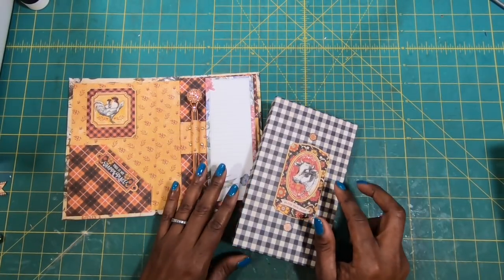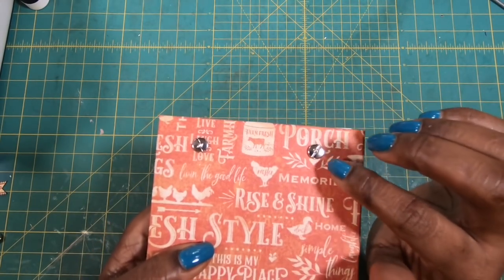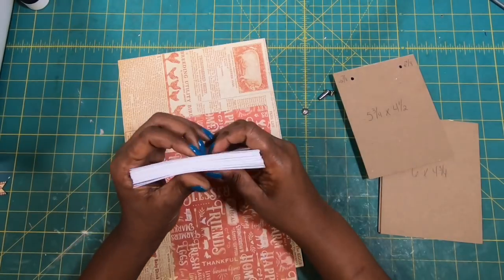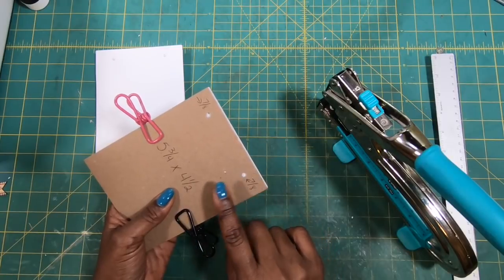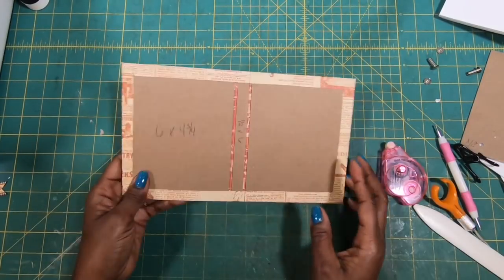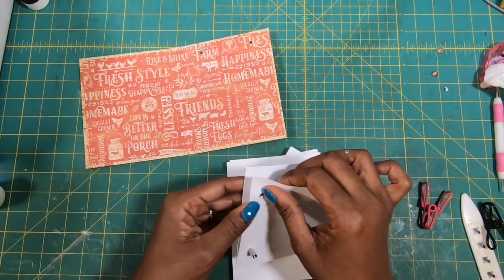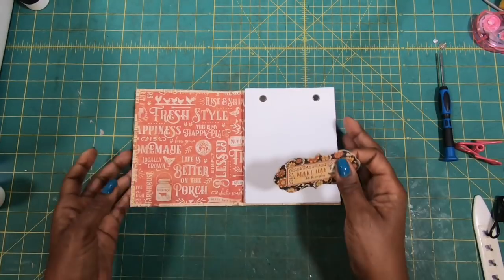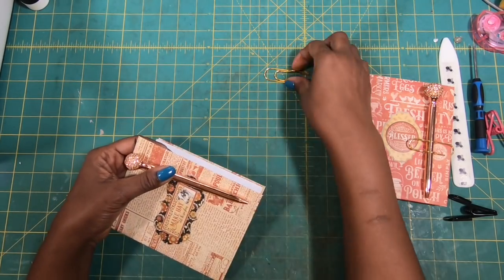⭐️OMG⭐️ 2020 CHRISTMAS CRAFT FAIR GOLD/ Have This On Your Table & Make $$$/ A GREAT ANYTIME CRAFT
LOOKING FOR SOME GREAT CRAFT FAIR IDEAS?  OMG, THIS ONE IS CRAFT FAIR GOLD!  LET’S CRAFT SOME CRAFT FAIR GREATNESS!  HAVE THIS ON YOUR CRAFT FAIR TABLE AND MAKE THAT MONEY!   Time to get ready for those Holiday Craft Fairs! You don’t need an inventory consisting of bunch of different and mediocre crafts that you sell for a couple of dollars.  All you need are a few well crafted styles to make your money.  Craft well...get paid well!  Craft low...get paid low!!  Set yourself apart from the crowd with unique well crafted crafts!  Over the next few weeks, I’m going to walk you through how to make some sure fire 2020 craft fair money makers! With a little time, effort and skill you will be the queen/king of your 2020 craft fair!

Craft fairs are probably going to look a little different this year, and if you get accepted into one, you want to be that 2020 craft fair table that everyone wants to shop! So don’t go with the run of the mill hot chocolate packets, wrapped candy bars, etc.  Bring your A Game to your 2020 craft fair with unique one of a kind crafts that the other tables won’t have.  Don’t be like everyone else, be the craft fair 2020 winner that I know you are.

This awesome craft isn’t just for craft fairs.  This is truly an any season, reason or gender project or gift!  So let’s make this quick and easy project today!  Together, we are going to make big 2020 craft fair money makers!

AND TAKE YOUR CRAFTING SKILLS AND PAPER CRAFTING KNOWLEDGE TO THE NEXT LEVEL!

⭐️⭐️WHY MY CHANNEL WILL EARN YOUR SUBSCRIBERSHIP⭐️⭐️
✏️First and foremost, I appreciate each of you!  I respect that you are willing to share some of your valuable time with me each day.  So my promise to you is that I will consistently show up, provide well crafted, well edited and meaningful projects, try to bring happiness to your day and make every attempt to read/acknowledge most comments daily.
✏️YOU DON’T NEED ALL OF THE FANCY TOOLS, MACHINES AND DIES.  With very basic supplies, we will will do some of the most amazing crafts on YouTube.
✏️YOU WILL LEARN THE TRUE FUNDAMENTALS OF PAPER CRAFTING.  From how to choose papers, to scoring tips, to selecting embellishments, etc, we will delve deep into  processes and methods.  And you will be amazed at the one of a kind and useful crafts you will be making in no time!
✏️YOU WILL LEARN HOW TO INCREASE YOUR SALES AT CRAFT FAIRS.  Beat all of your competitors with MONEY MAKING craft Ideas and uniqueMARKETING tips. Start by checking out this three video playlist for some AWESOME LOW COST CRAFTS designed to turn a profit at your next craft fair.
✏️YOU WILL HAVE OPPORTUNITIES TO WIN AWESOME PRIZES!  Fun giveaways is another way that I like to say THANK YOU to my subscribers.  AND only subscribers to my channel can participate in my AWESOME giveaways.
✏️YOU WILL HAVE FUN😀

THOSE PENS
METAL PEN CLIPS
METAL BOOK BINDING Screws
2oz glue bottle I am currently using
1 inch double sided TEAR TAPE
Bone Folder